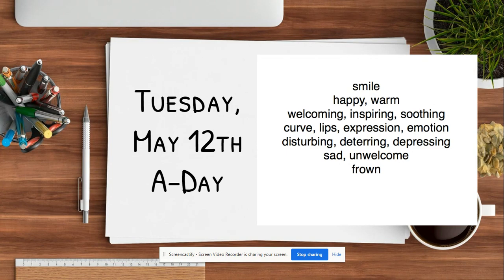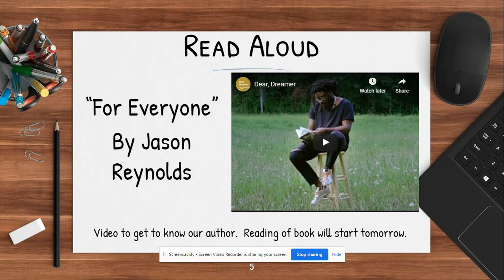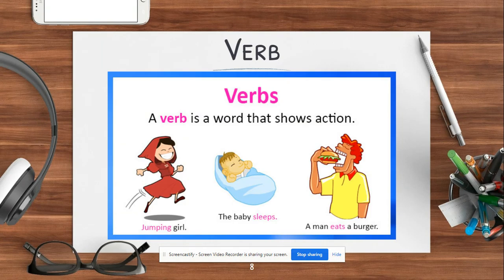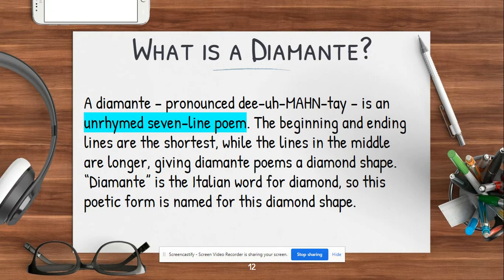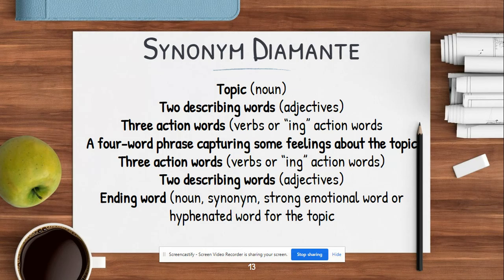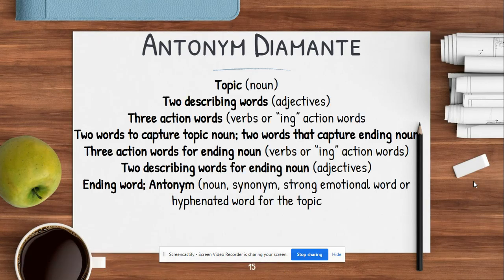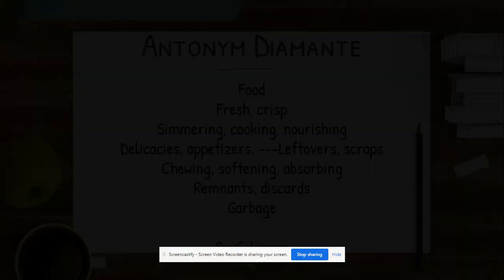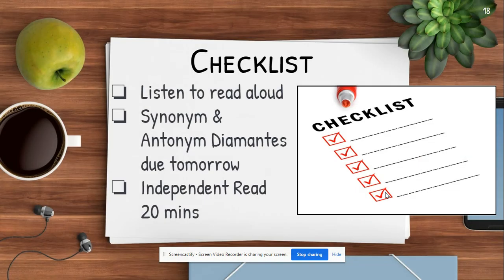Mini Lesson: Tuesday, May 12th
Explanation of Slides and Assignment